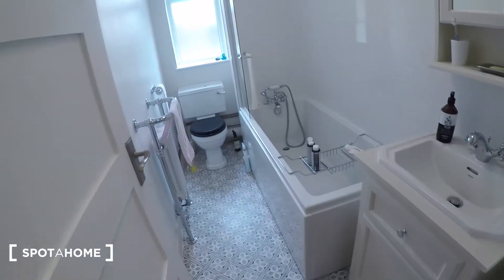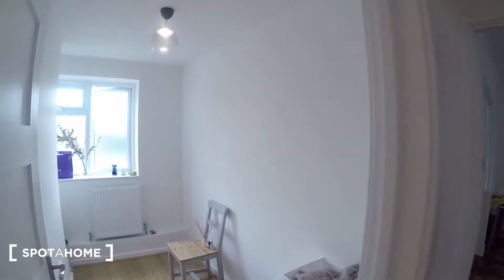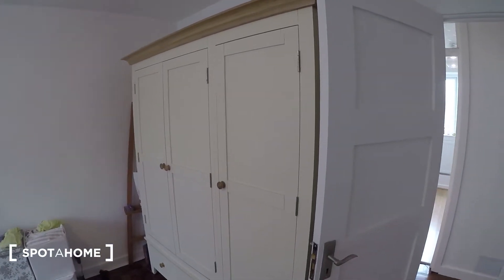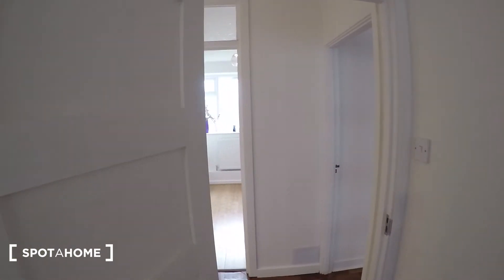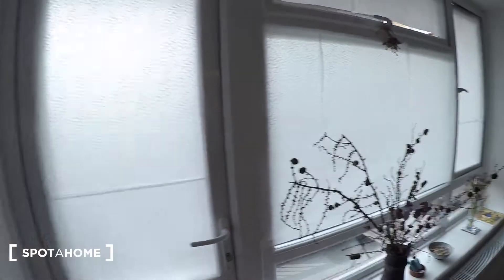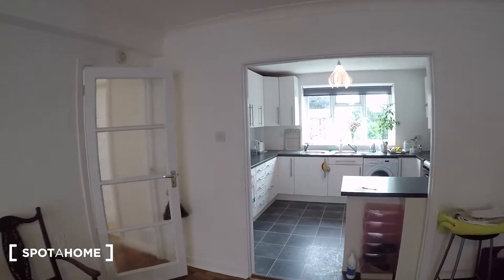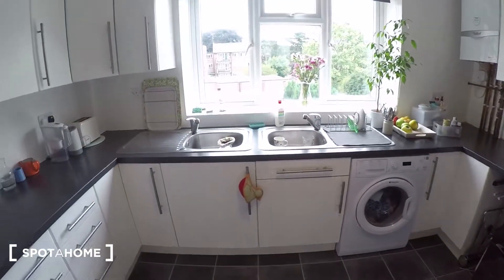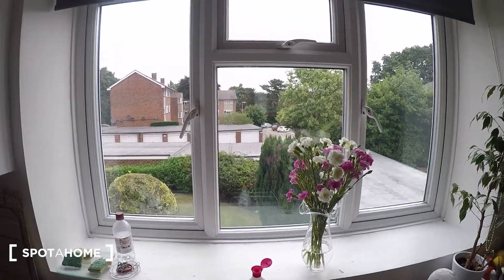Room for rent in cute 2-bedroom apartment in Barnet - Spotahome (ref 134867)